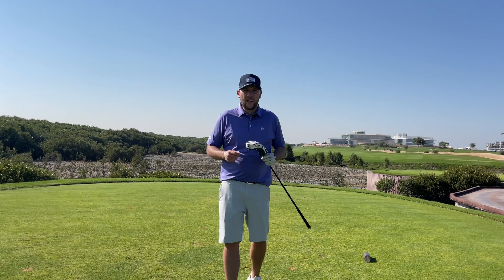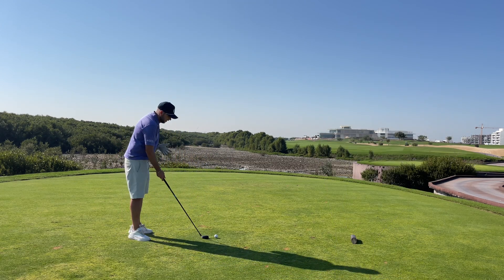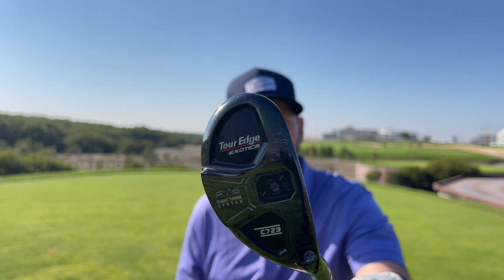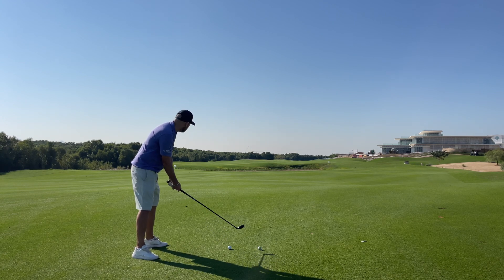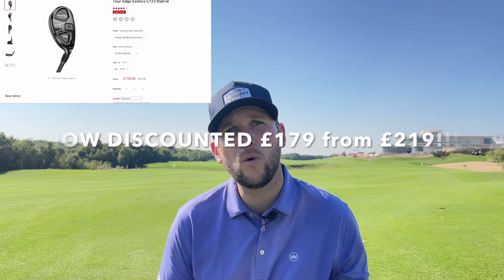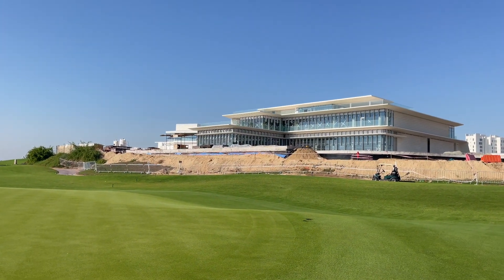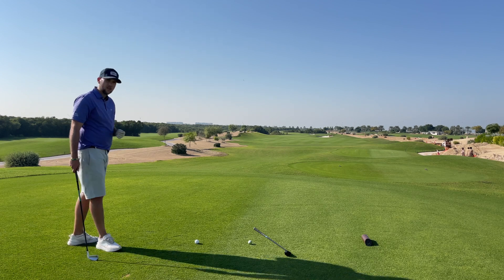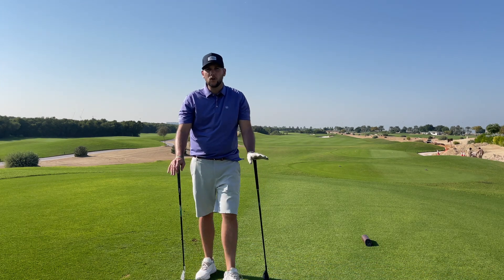This CLUB Shocked ME!! AND Its a STEAL at its Current PRICE!!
This CLUB Shocked ME!! AND Its a STEAL at its Current PRICE!! - This club was biggest surprise of 2023… this club certainly looks different and sounds different to what I was expecting but the performance was eye opening!

A club that I feel can do it all as long as you can get used to the looks. If your maybe an EX Adam’s golf club user then this could be PERFECT for you!

But I think this a great performing club and currently at a great price for the everyday golfer!!!